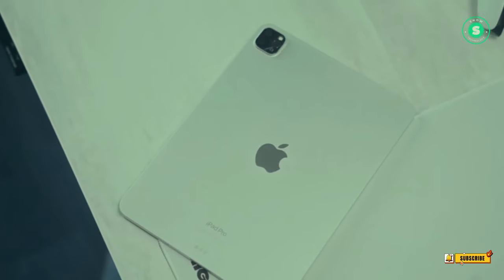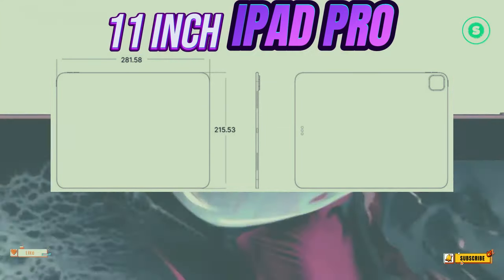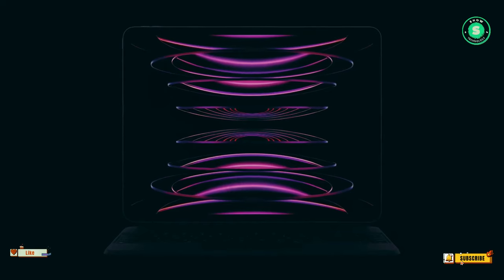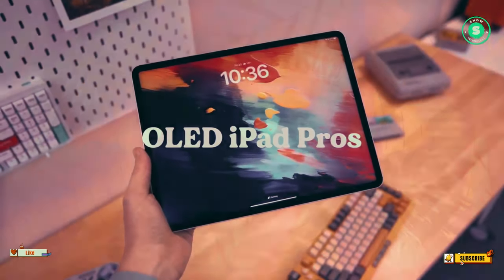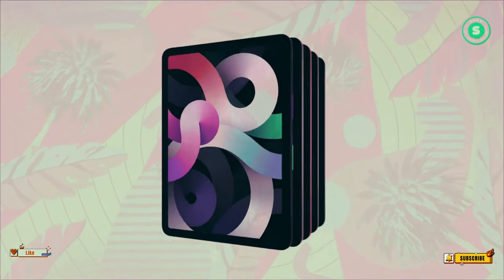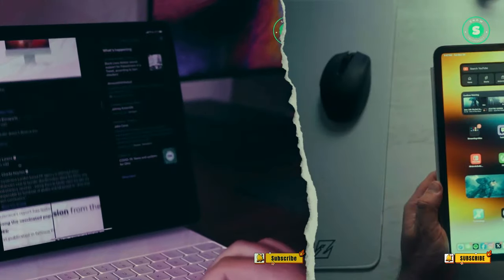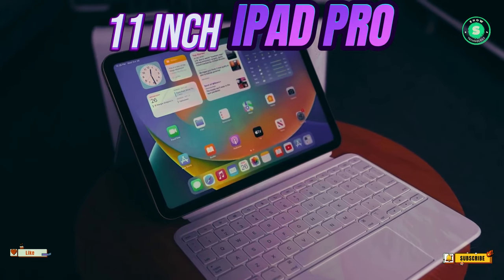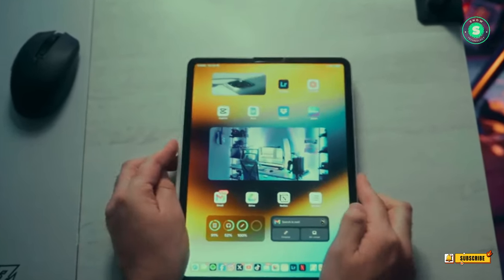OLED iPad Pro M3 2024 New Design and Display!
Step into the future as we unravel the mysteries of the upcoming 2024 iPad Pro. With rumors of a larger screen, a sleeker design, and a potential shift to OLED, this device promises to redefine the tablet experience. Welcome to the next chapter of innovation!
Unveil the future of technology with our deep dive into the anticipated 2024 iPad Pro. From rumors of a larger screen to a potential shift to OLED, we explore the whispers and leaks that surround this highly awaited device. Join us as we journey through the realm of innovation, discussing the sleeker design, the Magic Keyboard’s transformation, and the possible relocation of the selfie camera. Will the 2024 iPad Pro redefine the tablet experience? Watch the video to find out.
As we draw the curtain on this exciting exploration of the 2024 iPad Pro, we hope you’ve enjoyed this journey through the realm of innovation. With its rumored larger screen, sleeker design, and potential OLED display, the future of technology is truly at our fingertips. Until next time, keep imagining, keep innovating!